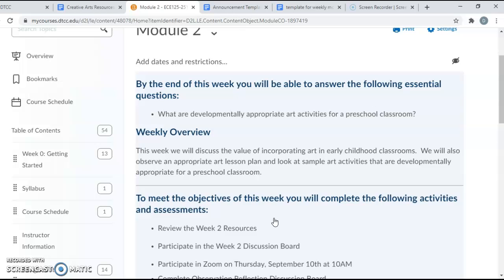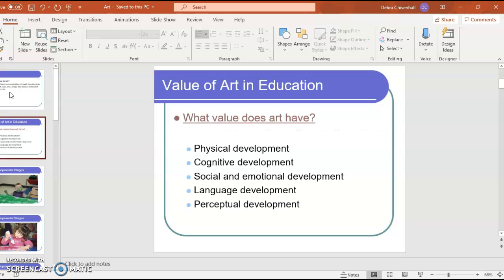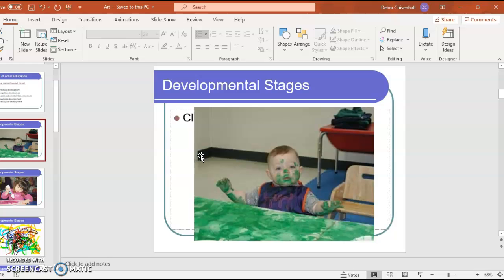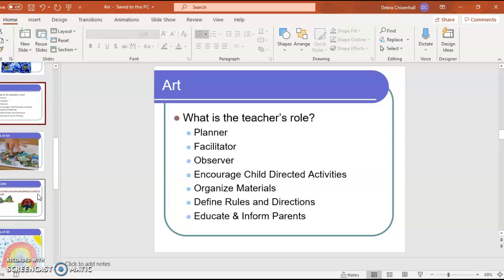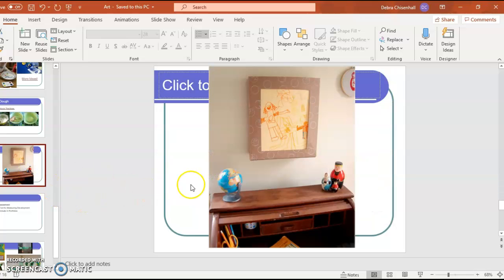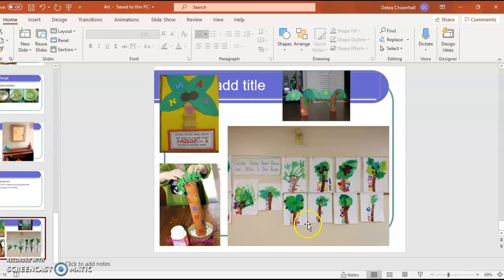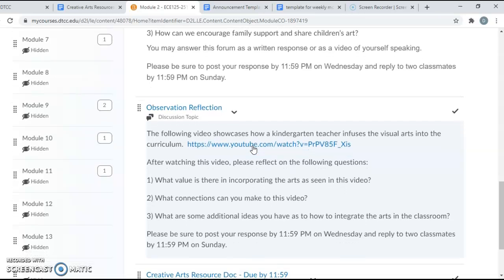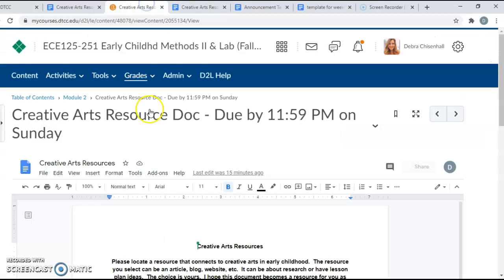ECE 125 Week 2